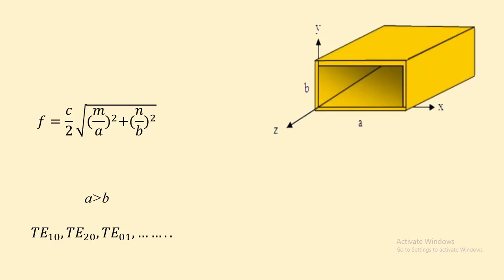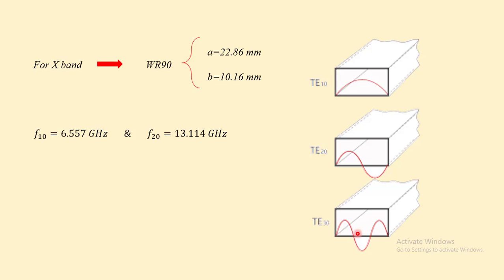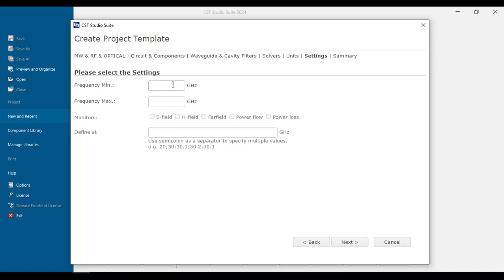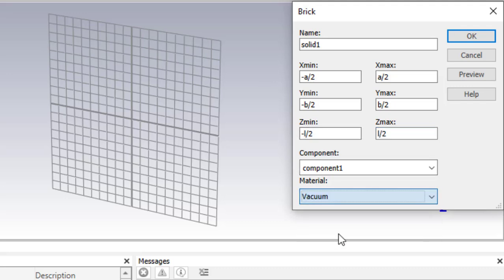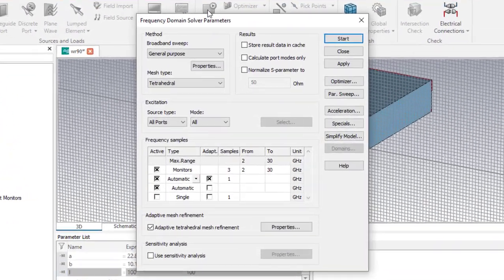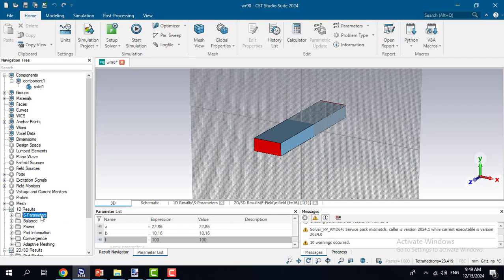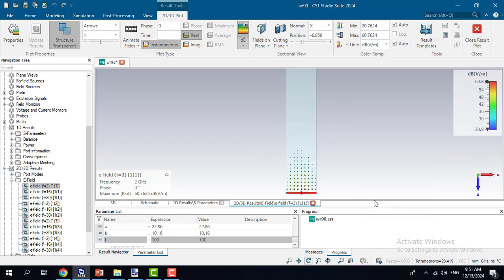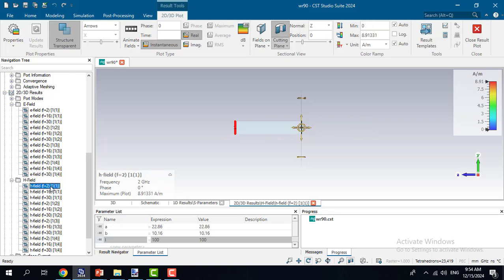mode analysis of a waveguide using cst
In this video I prepared useful imformation about rectangular waveguide. I simulated a rectangular waveguide using cst software and I did modal analysis on it